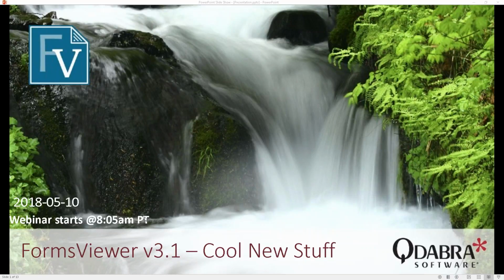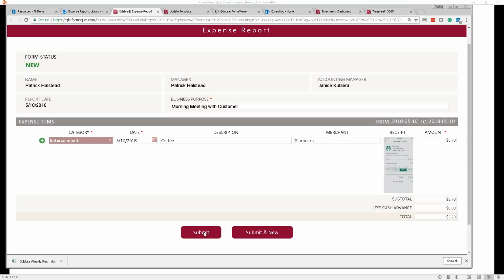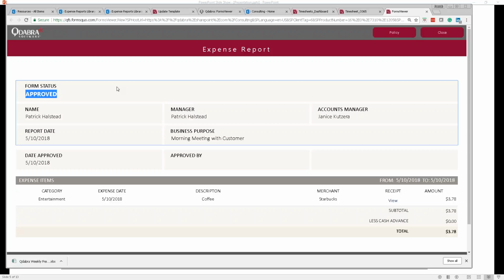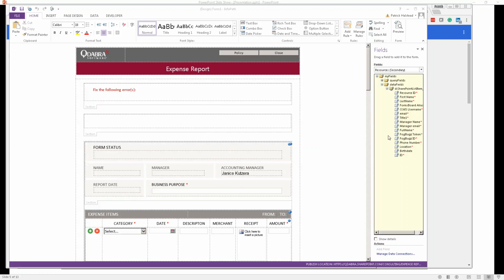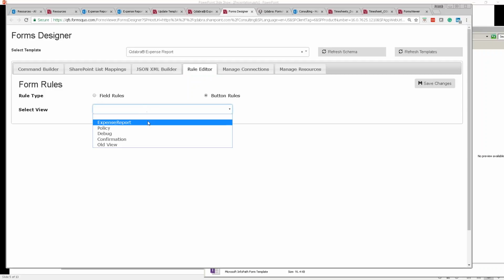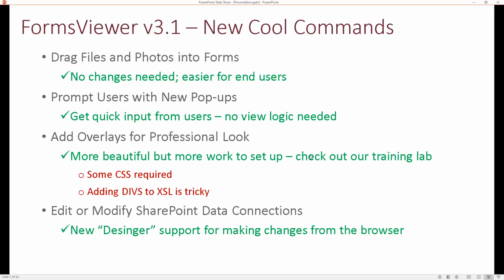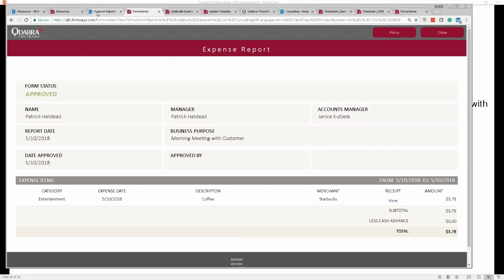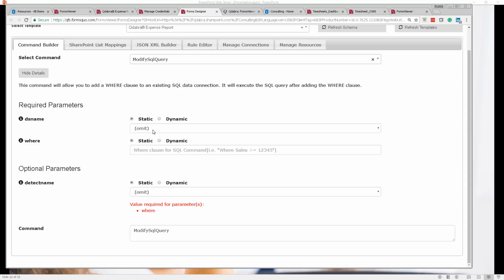FormsViewer v3.1 – New Cool Commands: Qdabra Webinar 5/10/2018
• Drag Files and Photos into Forms – no changes needed
• Prompt Users with New Pop-ups – better than default
• Add Overlays for Professional Look – somewhat involved, but more beautiful
• Edit or Modify SharePoint Data Connection from the browser